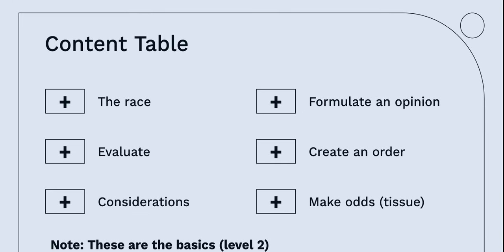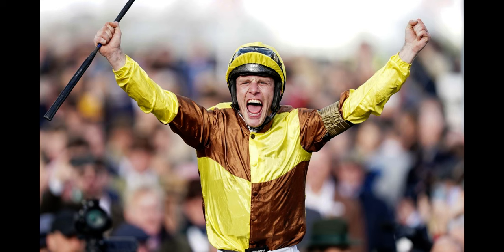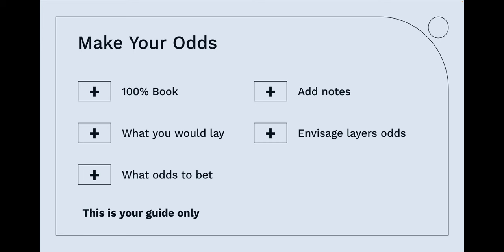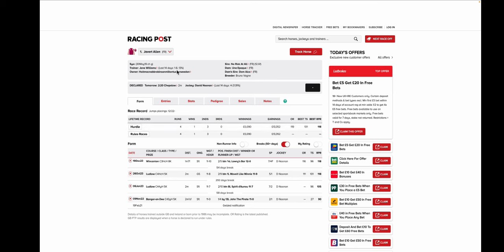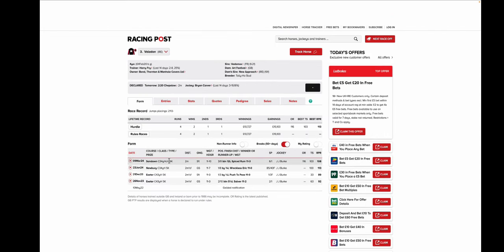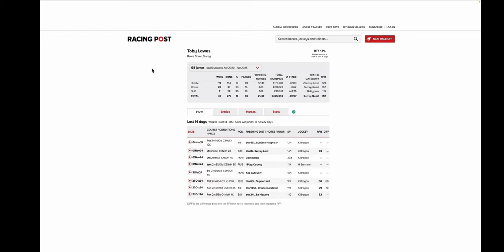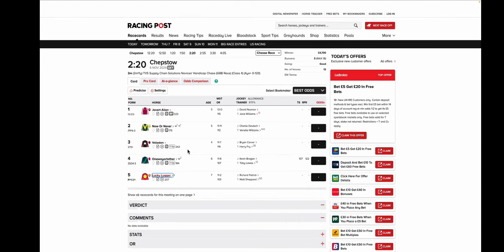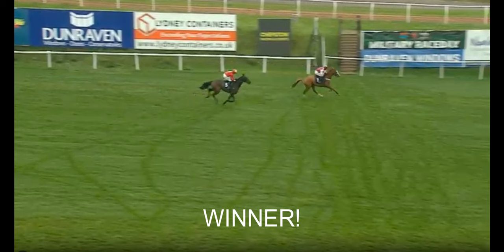HOW TO BET LIKE A PROFESSIONAL GAMBLER ON HORSE RACING (Analyse form & create betting odds)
In this upload: How to bet like a Professional Gambler on Horse Racing, i take you through the process to evaluate form and create betting odds!

When you are starting on this journey, watch visuals (replays of races) and learn to get the feel.

Included in this talk through is:

The track, distance, number of runners, ground conditions, and class of race. While this is just a outline of what you will need to understand to analyse races correctly, it's a good starting point!

When looking at the runners in a race, consider the following:

Handicap mark - You can go through each runners profile. If the runners don't have a handicap rating, make one for yourself based on the factors at hand. Look at the runners that finished around it, and work back from any marks they have achieved.

The ability to act on the ground is another consideration. Look at how a runner performed on various types of ground, and if you don't have enough evidence check breeding  and what the parents preferred.

Trainer form is worth considering, especially at the beginning of the season. Don't just look at stable winners, take on board the betting odds of each runner, and figure out expectancy.

Distance, type of track, jockey and field size are other metrics to take on board.

The object of the game is to be able to create a betting order, and then put odds to each of the runners. If you work back to 100% (no bookmaker juice), it gives you a target. I would then suggest you make odds for what you would need to bet, and what odds you would be happy to lay (assuming the bookmakers role).

POSTED ON OUR WEBSITE (PRE RACE BETTING PREVIEW BASED ON WHAT WAS DISCUSSED)

CHEPSTOW 2:20 JAVERT ALLEN 9/4

If he can find some form, LUCKY LUGGER is on a fair handicap mark. However, based on the information at hand, Matt Sheppard will have is work cut out to get anything out of the 7 year. In 5 hurdle races, the gelding pulled-up three times, and on the other two ocassions he was beaten 15.5L & 21L. I could also point to him being big odds on each of his racecourse appearances, and he’s up against some useful types!

Since joining Venetia Williams from France, NOW OR NEVER went from bad to worse. In fact, the son of CRILLON dropped from an opening handicap mark of 126 to 112, and based on his efforts from last season that number is high. While it is hard to find anything positive to say about the 5 year old, he’s in the right hands. A recent wind operation is positive, and we know he can jump fences. The betting market will reveal stable expectancy, but for now we have to treat him with caution!

Lightly raced ONEWAYORTOTHER is the other with chasing experience. The 6 year old had one run over fences, in which he finished 3rd/5 beaten 3.75L by FISTON DE BECON. While that wasn’t a bad effort, he’s returning from a 184 day absence for a stable that is out of sorts. At current odds, the Toby Lawes trained gelding is a big ‘’lay’’.

Four year old VALADON is being switched to chasing after just four hurdle races. The son of VADAMOS won two of those, and in doing so he’s earned a rating of 116. The youngster is with a good trainer in Harry Fry, and he wouldn’t be making the switch to fences if he wasn’t a natural jumper. Since conditions should suit, he’s the likely danger to my selection.

I’ve been in racing all my life, and I thought I understood the handicapping system. However, I really don’t get why JAVERT ALLEN is set to carry a handicap mark of 115 when he comes into this with a hurdles rating of 119.

The Jane Williams’ trained 5 year old is set to carry top weight, and he’s not raced for 323 days. All the same, the four times raced son of NO RISK AT ALL should leave his current handicap mark behind. While I’m all about reality, Williams wouldn’t be switching him to fences if he wasn’t a natural jumper.

In summary, David Noonan’s mount looks the part, and he goes well fresh. The ground and distance should be spot on, and being able to get in at odds of 9/4 is much better than anticipated!